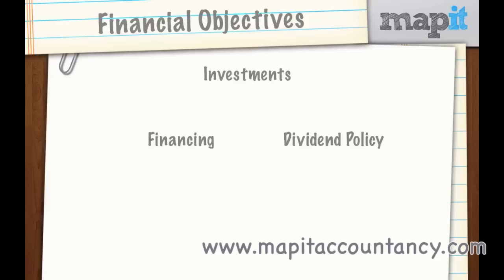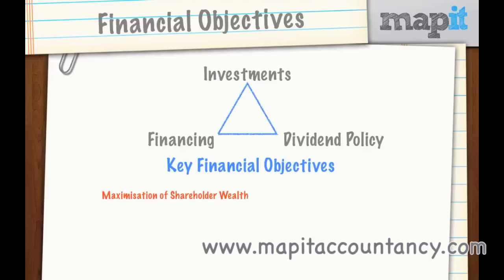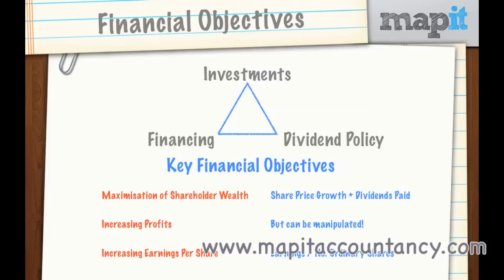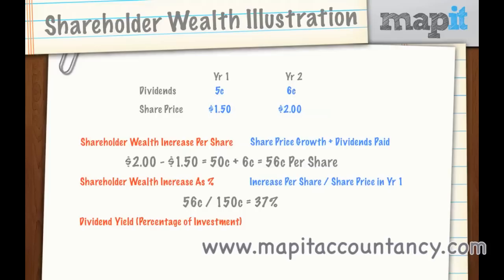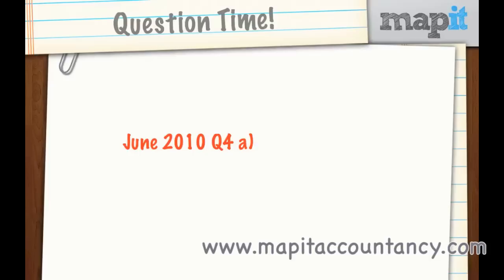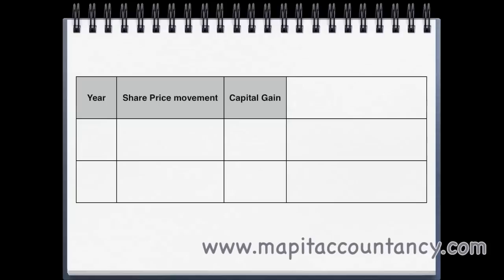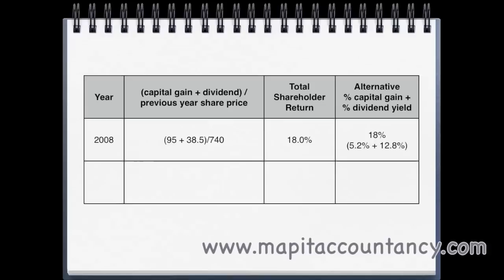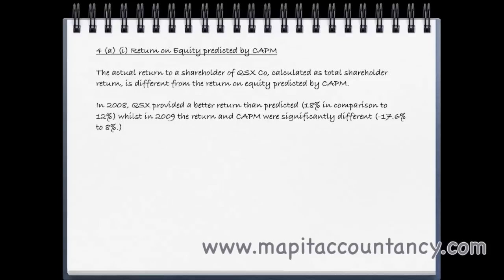ACCA FM Revision Lecture 3 - Financial Objectives (June 10 Q4a)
Lecture looking at Financial Objectives and a past paper question in the ACCA FM Revision course